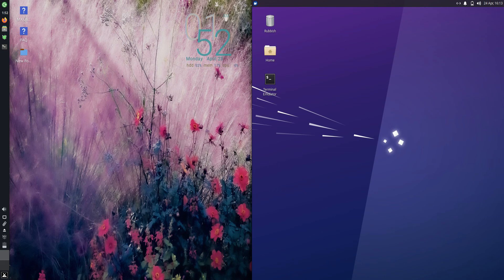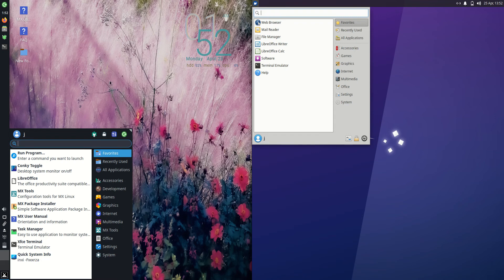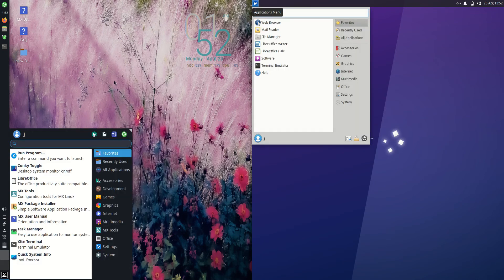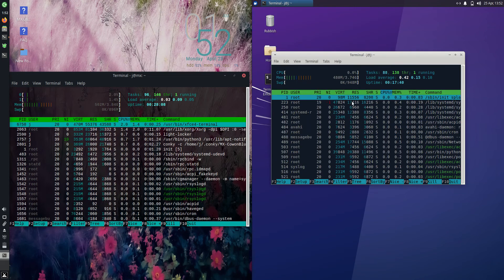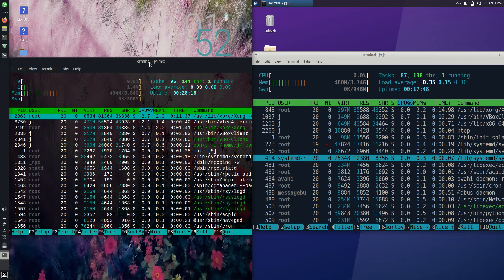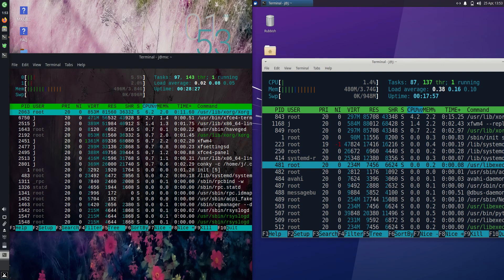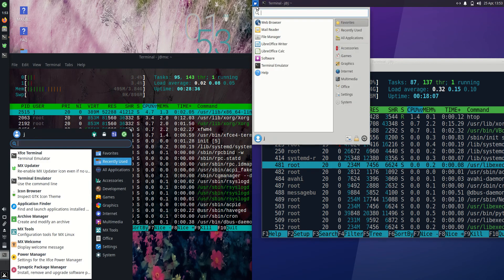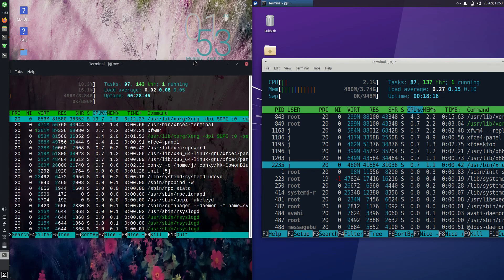MX Linux 21 (XFCE) vs Xubuntu 22.04: On RAM Usage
Let's try this!